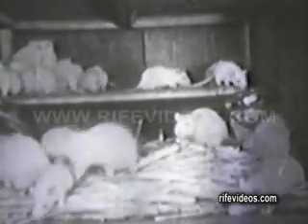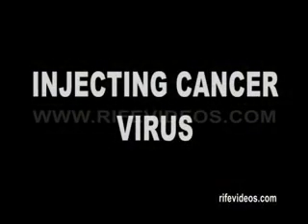Royal Rife Lab Film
Rife's lab film made in 1936 by Dr. Rife showing the isolation of the BX cancer virus. To see the complete video FREE go